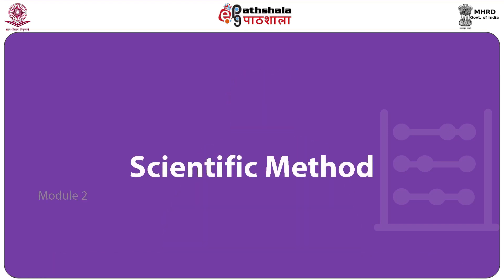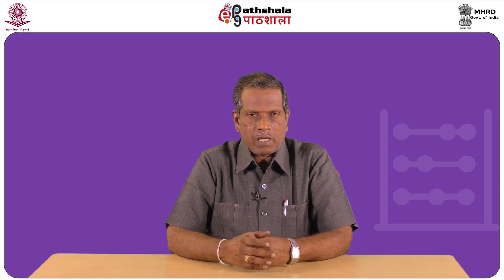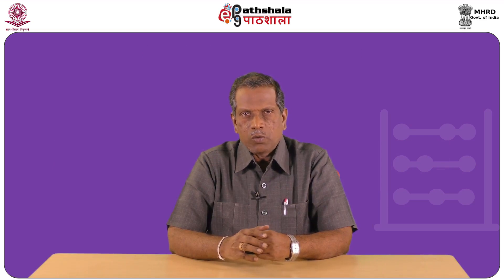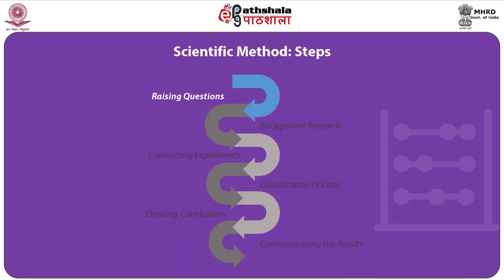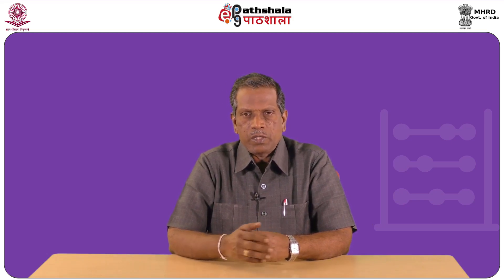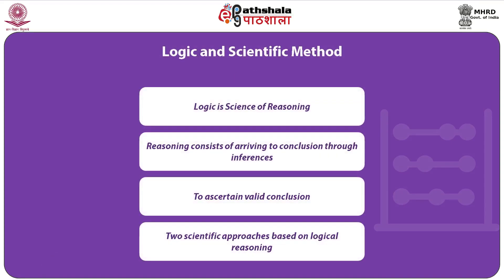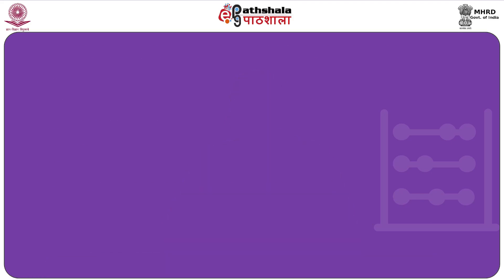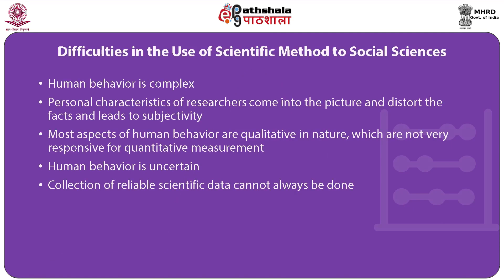Scientific Method 2